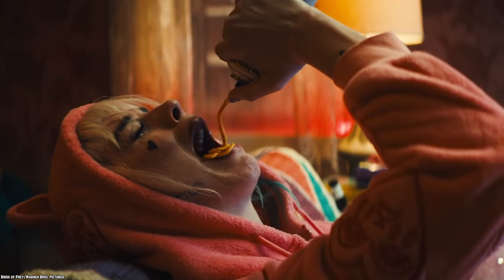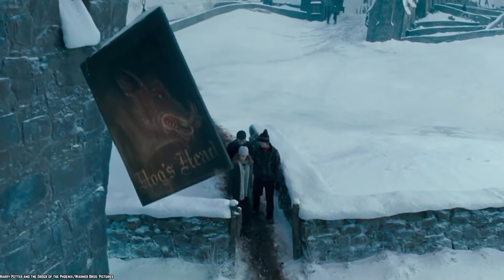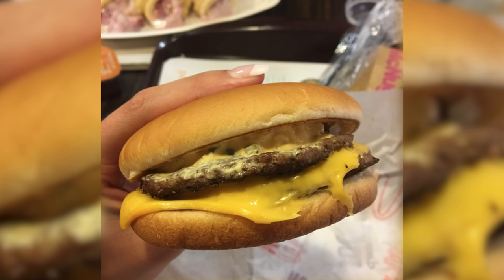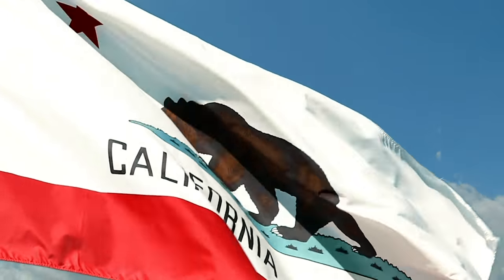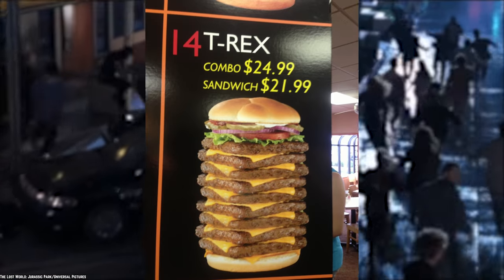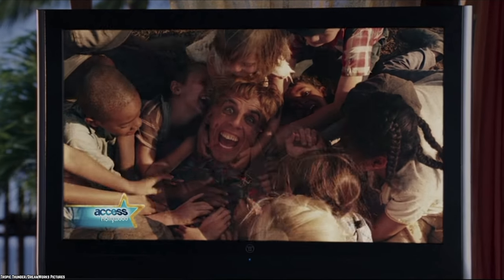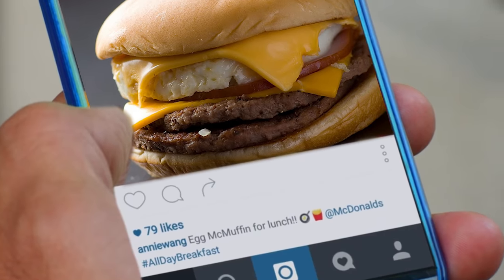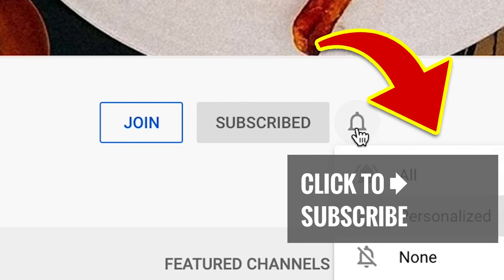10 Most Insane Fast Food Secret Menu Items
List of the top 10 most insane fast food secret menu items. These are the top 10 must-try secret menu items. Fast food restaurants have tons of fast food menu items to order. DO you order secret menu items?

Sometimes, we’re just tired of the same old food. Sometimes we’re in the mood for something different. Well, if you agree, then boy do we have something for you! Detailed here are ten secret menu items that just may be available at your favorite fast food locations. Dig in to the 10 Most Insane Fast Food Secret Menu Items.

BabbleTop secret menu items review tells you how to order hidden menu items at popular fast food chains like Taco Bell, Starbucks, McDonald's, Wendy's, In-N-Out, and Denny's. If you enjoyed this video of the top 10 most insane fast food secret menu items. Comment

TIMESTAMPS:
0:28 The Incredible Hulk At Taco Bell
1:57 The Butterbeer Frappuccino At Starbucks
3:16 The Poor Man's Big Mac At McDonald's
5:01 The Keto Macchiato At Starbucks
6:17 The Chicken McGriddle At McDonald's
7:37 The T-Rex Burger At Wendy's
9:06 The Surf & Turf Burger At McDonald's
11:01 The Tomato Burger At In-N-Out
11:53 The Mc10:35 At McDonald's
13:35 French Toast Grilled Cheese At Denny's

SUMMARIES:
- The Incredible Hulk at Taco Bell is filled with beans, cheese and ... avocado, so hence the name.
- We didn't think a coffee version of butterbeer sounded good, but apparently it comes close to the official stuff.
- The Poor Man's Big Mac, and essentially, it's a McDouble dressed as a Big Mac.
- Keto Macchiato tastes as good as it looks, for a diet beverage and all.
- McDonald's recently took the Chicken McGriddle off the secret menu and onto the real menu!
- If you do happen to be that hungry, you can always go down to Wendy's and order yourself what is secretly known as the T-Rex Burger.
- Apparently, if you enter a location and whisper to the attendant at the register that you've got a mean old craving for some Surf & Turf of all things, then well, they'll get to making you something quite special.
- if you think the Tomato Burger at In-N-Out  it's a joke, it isn't.
- The Mc10:35 is a secret menu item that consists of a McDouble with an Egg McMuffin on top of it. It combines breakfast and lunch together in one burger. With the addition of all day breakfast the Mc10:35 can now be obtained at any time of the day.
- The French Toast Grilled Cheese at Denny's is made by putting cheese between two slices of bread, but instead of grilling it like that, they throw it in some egg wash and then go ahead and throw it on the griddle.